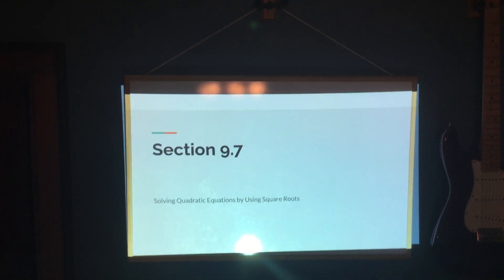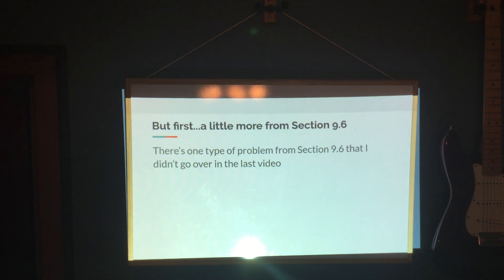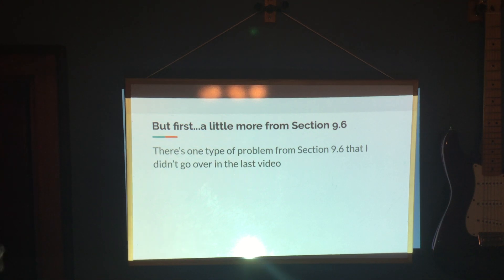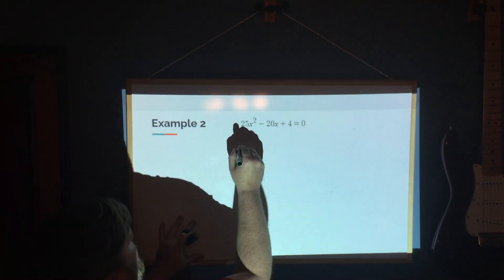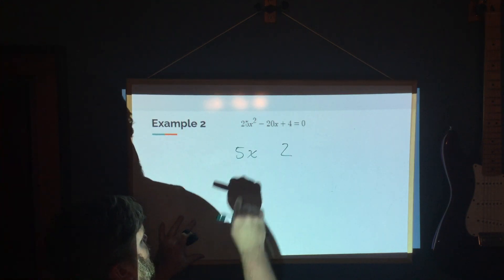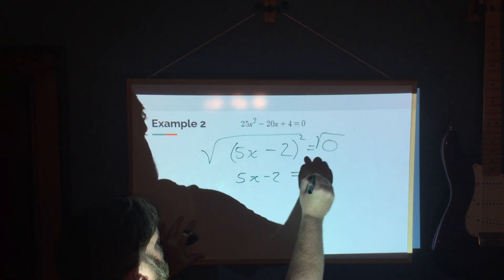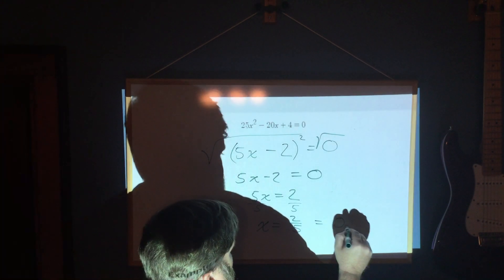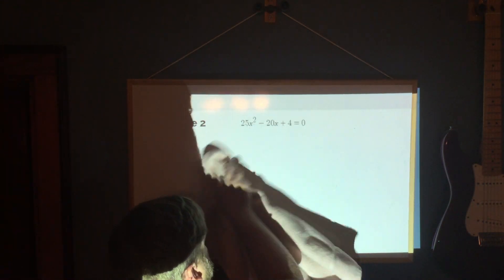Section 9.7 - Solving Quadratic Equations by Using Square Roots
Notes over Section 9.7.